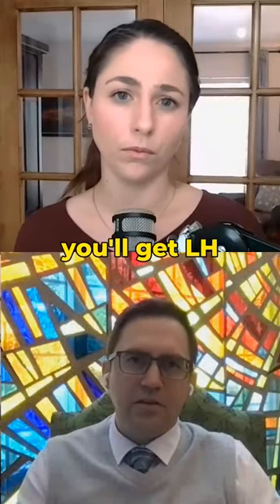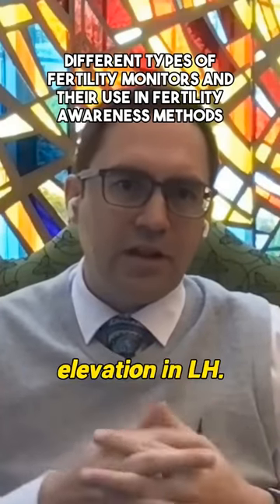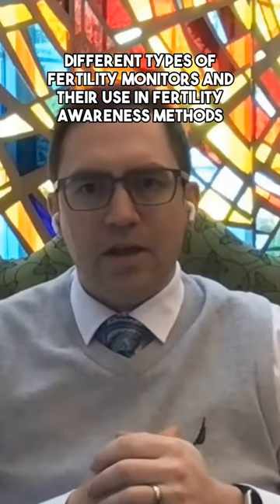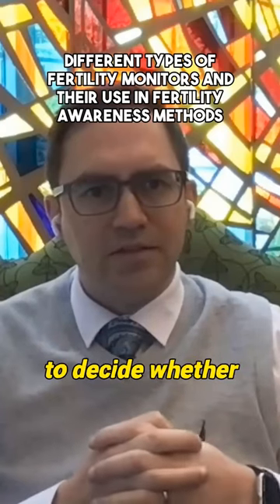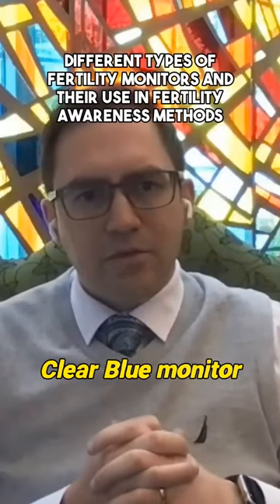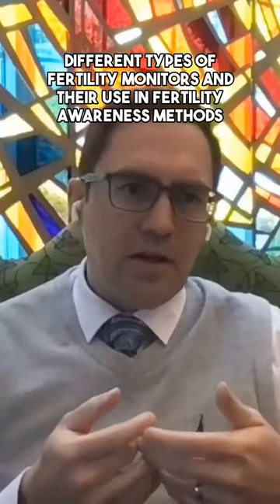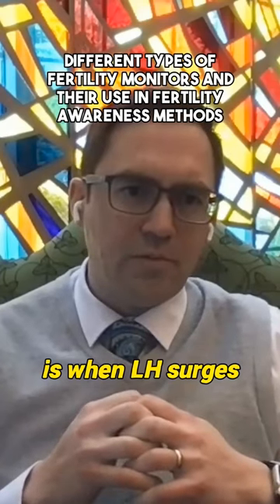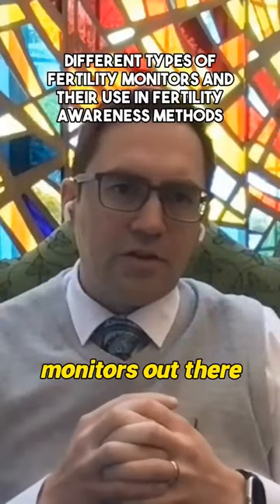🌟 Discover the power of at-home hormone monitors!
🌟 Discover the power of at-home hormone monitors! Join us as Dr. Thomas Bouchard explains why urine testing is more useful than blood for tracking hormones.